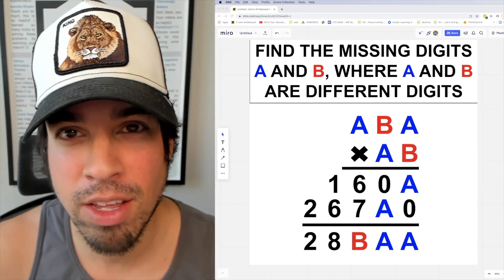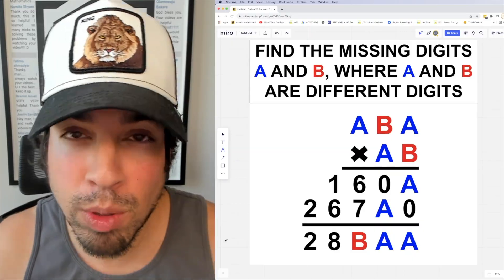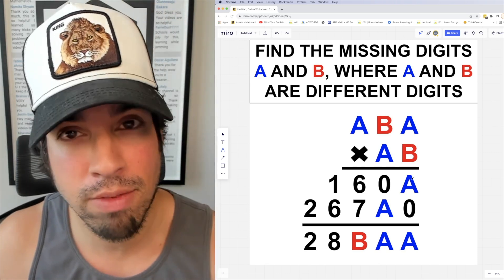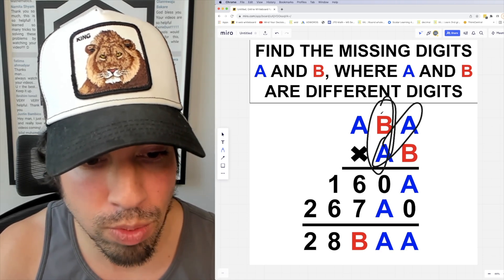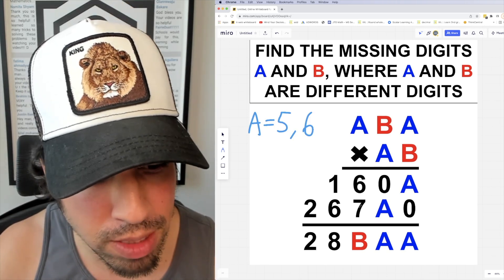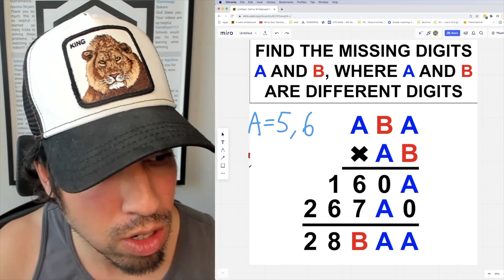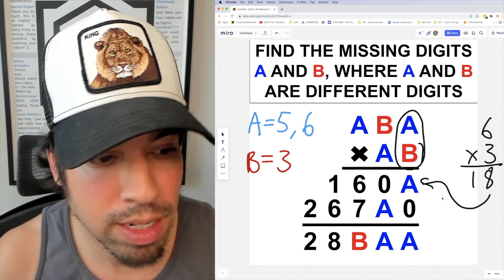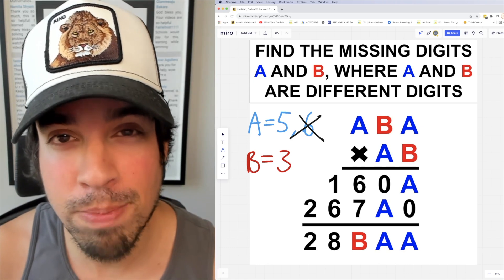Find the missing digits (A and B) for a true multiplication problem!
This multiplication puzzle is a great way to test your arithmetic and logic skills! Check back every week for more awesome math puzzles!